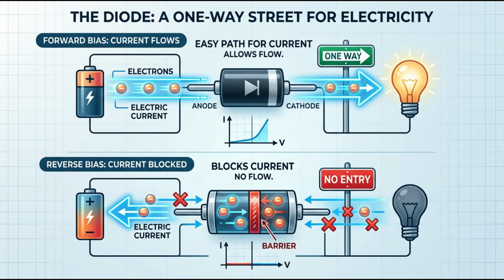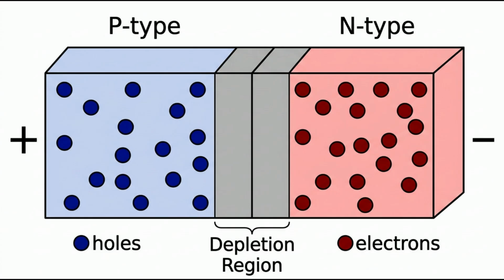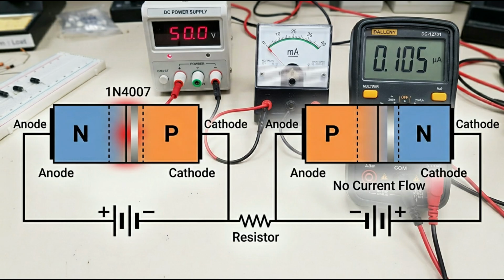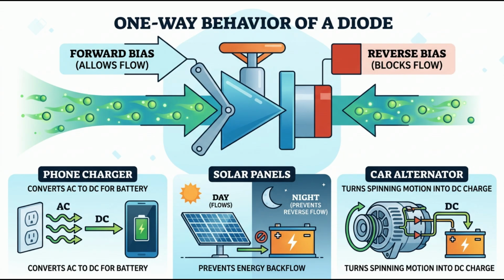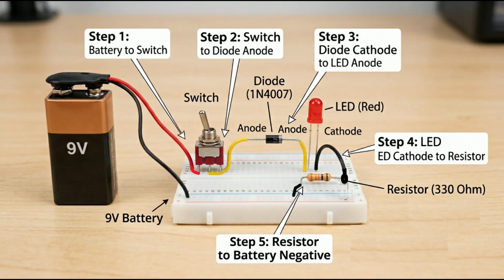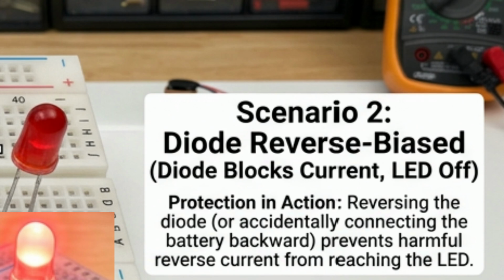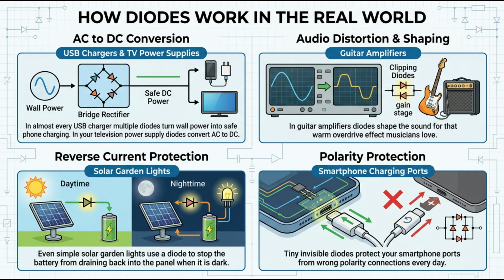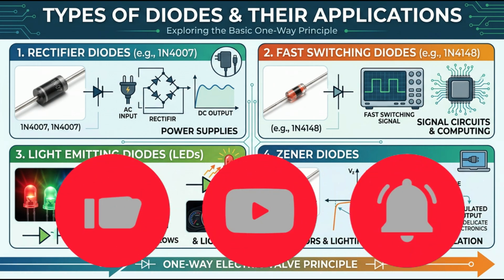How Does a Diode Work? Animated Explanation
How a Diode Works – Electronics Basics Tutorial

Welcome to the channel! I'm really happy you found my tech videos.
Together, through learning and exploration, we can help create a better future.

Video made by Filmora